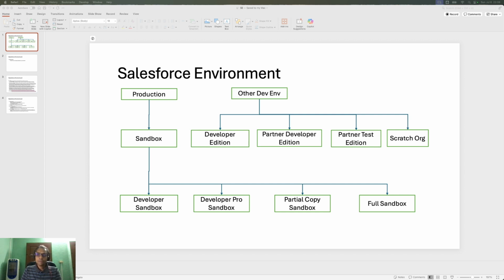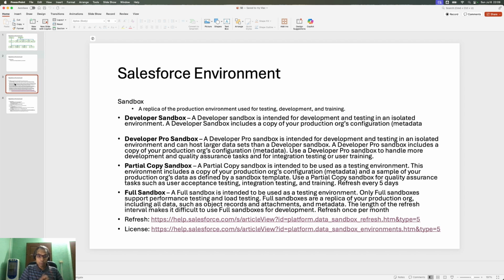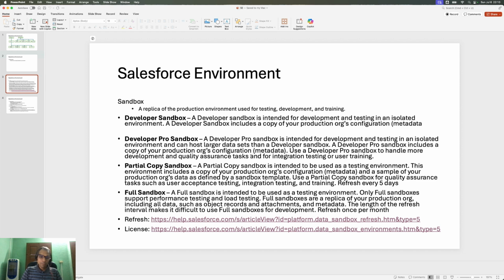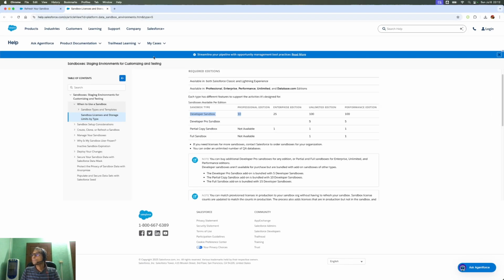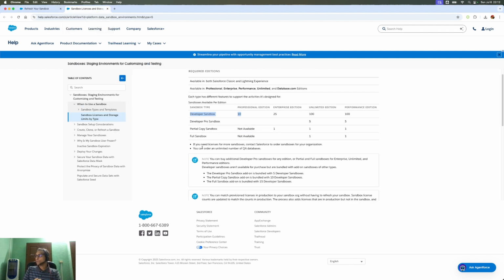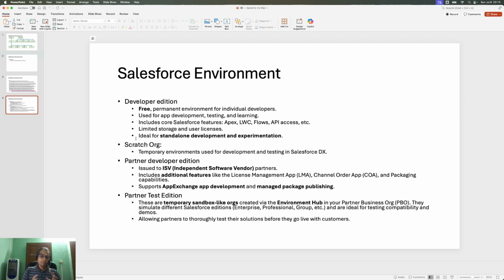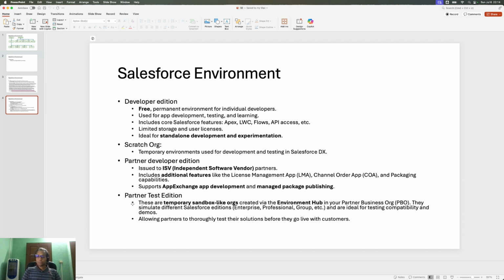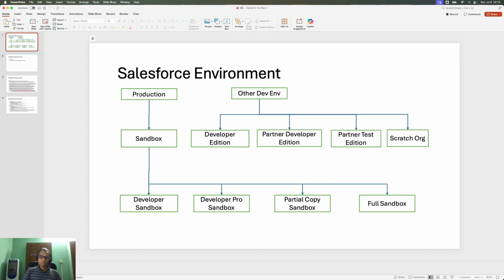Salesforce Environments Overview | Production, Sandbox, Development & Testing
🌟 Confused about Salesforce environments? This video breaks down everything you need to know about Production, Sandbox, Development, and Testing environments in Salesforce.

By the end, you’ll understand:
✅ What each environment is used for
✅ Key differences between Production and Sandbox
✅ Types of Sandboxes (Developer, Developer Pro, Partial Copy, Full Copy)
✅ Best practices for using different Salesforce environments
✅ Tips to manage your deployments and testing safely

💡 Perfect for: Salesforce Admins, Developers, QA testers, and anyone who wants to get better at managing orgs!